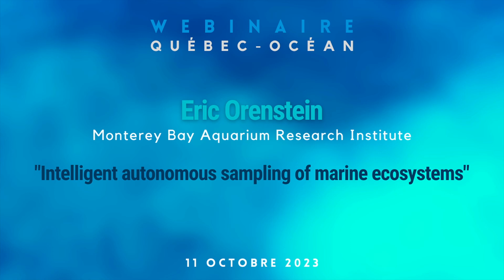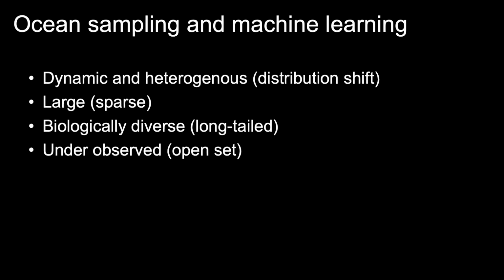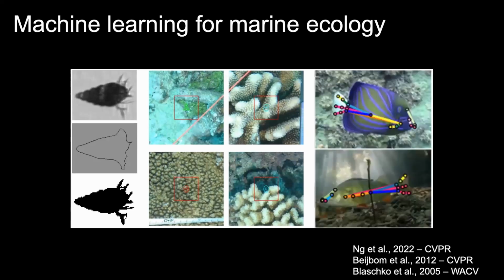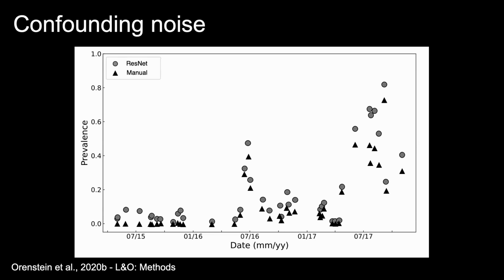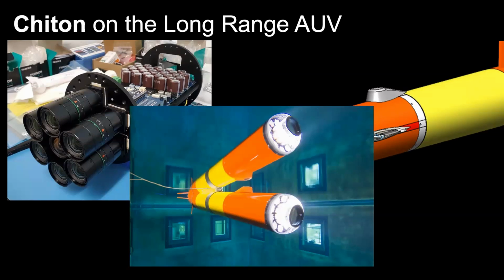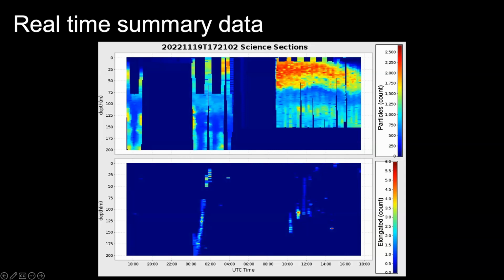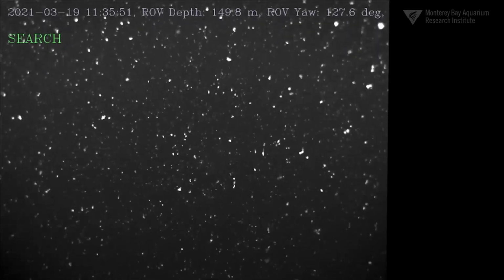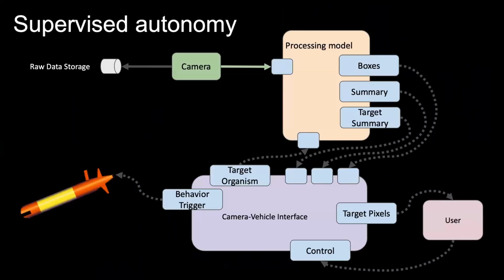WEBINAIRE | Eric Orenstein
Conférencier : Eric Orenstein (Monterey Bay Aquarium Research Institute)

« Intelligent Autonomous Sampling of Marine Ecosystems»